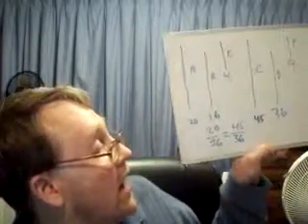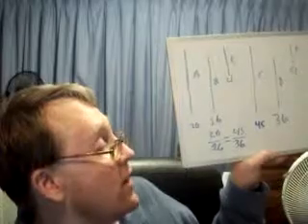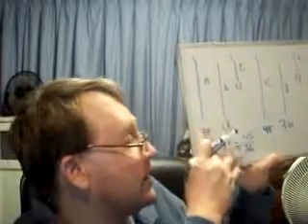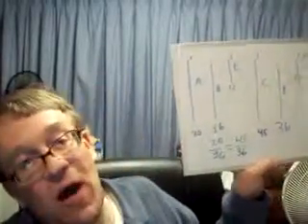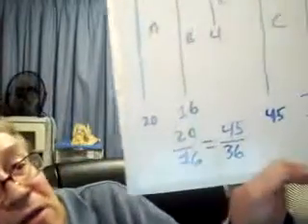Euclid B10 P14